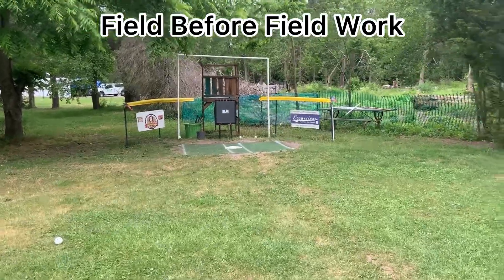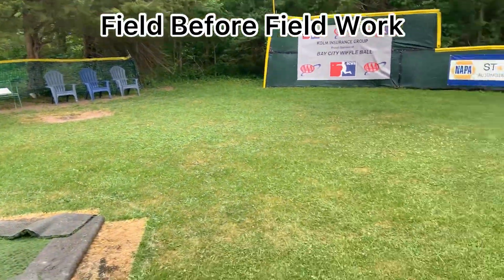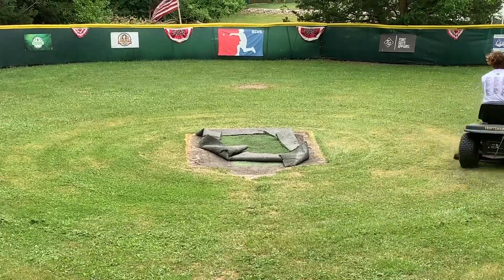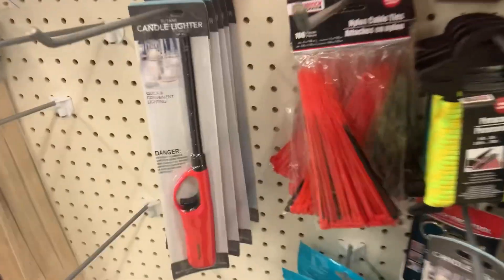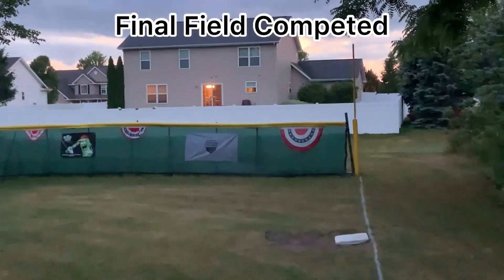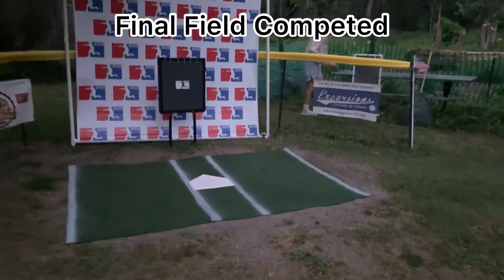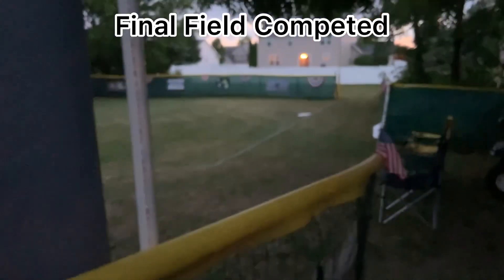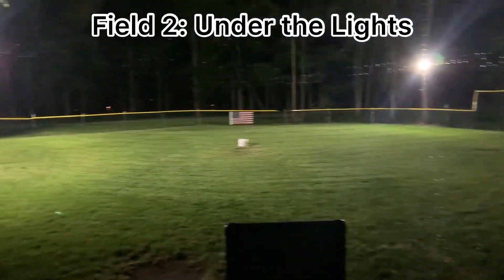What it Takes to Prepare for BCWB Opening Day | 2 Fields | Jerseys | BCWB Behind the Scenes #1